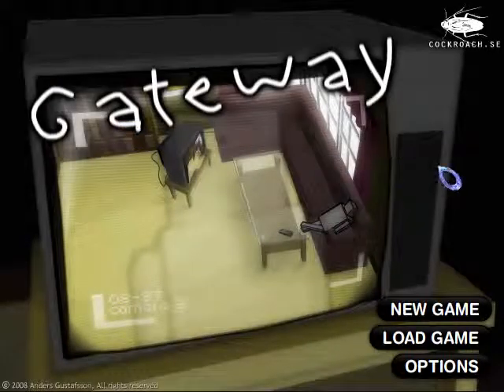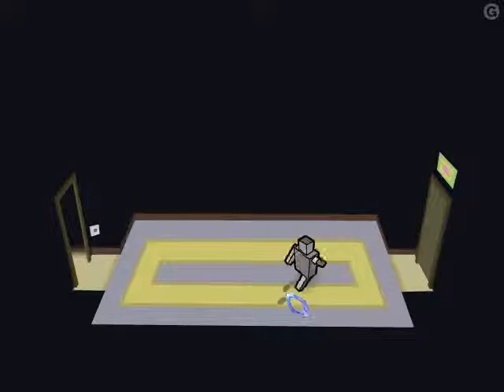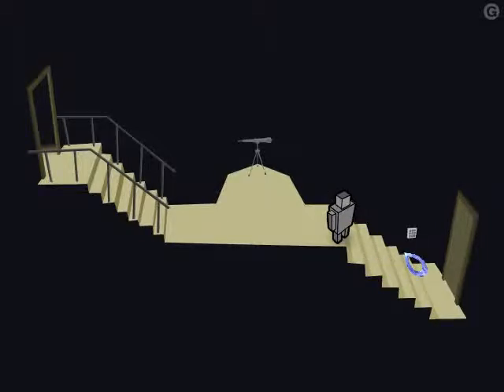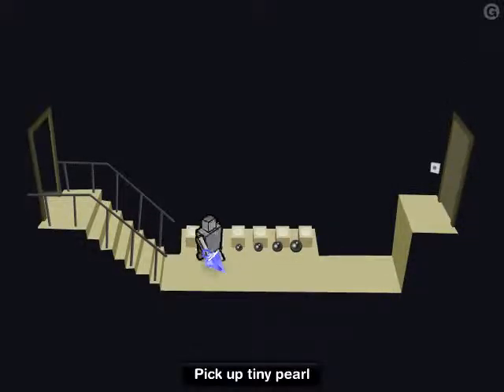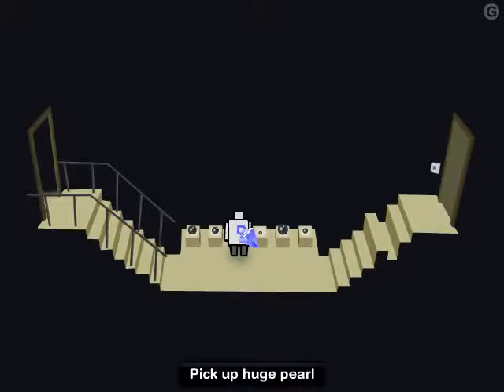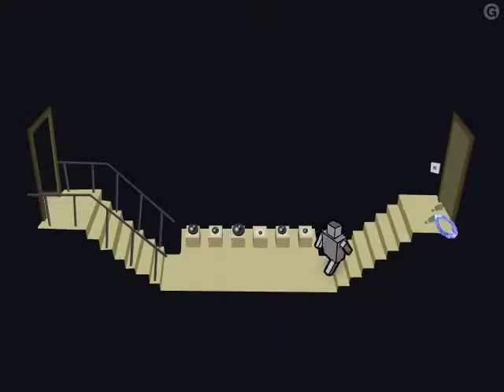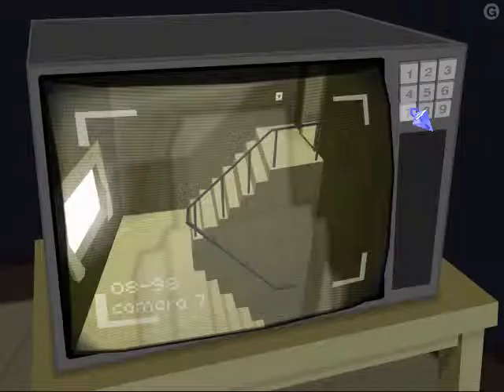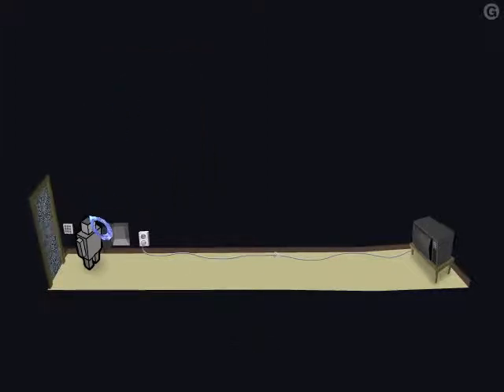Let's Play Gateway 1 [1]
An LP of Gateway, available on cockroach.se. After making this I realized a few other people already have done it... but they're all different versions. I guess the game has been modified or updated since.